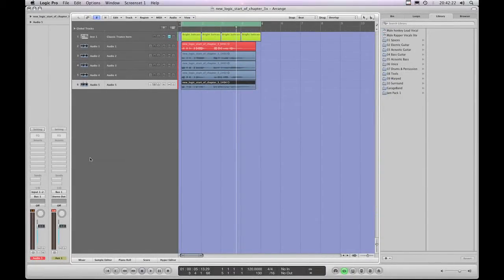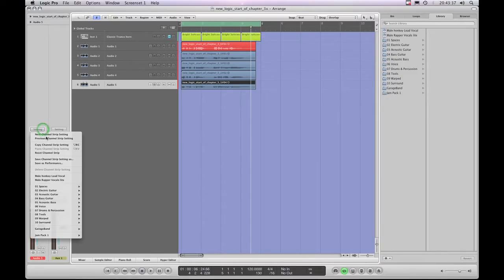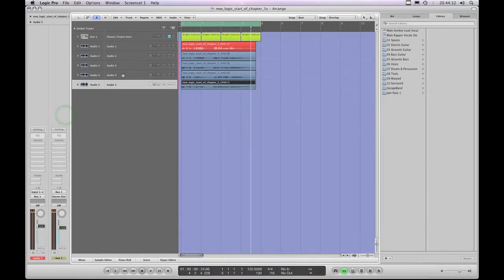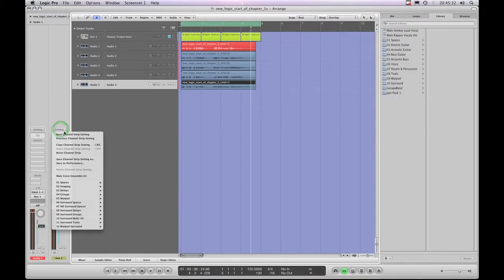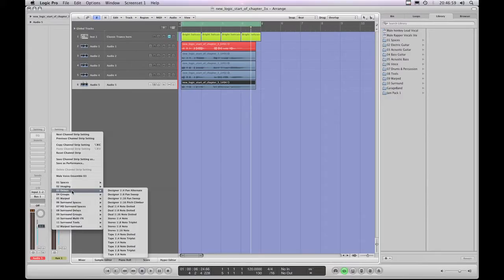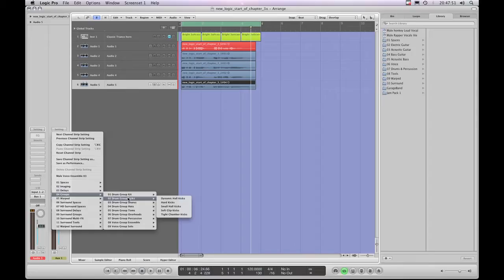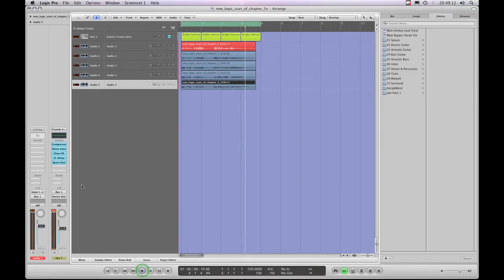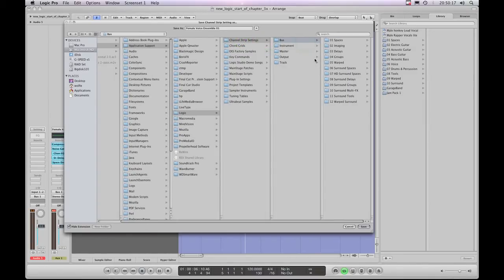Logic Pro tutorials (3) Arrange-Page-3 (13/14)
Logic Pro free lessons: Chapter-3 - Arrange-Page-3 - The relationship between record tracks, mixer channel strips, the inspector column and the media library. Including signal flow, routing, bussing, channel-strip presets and more.